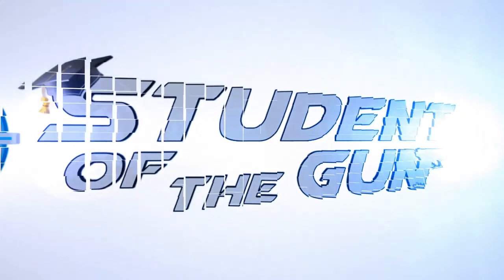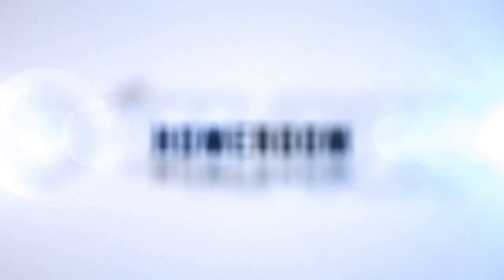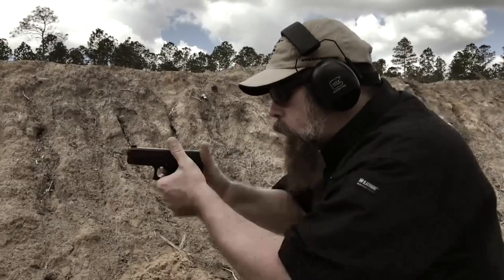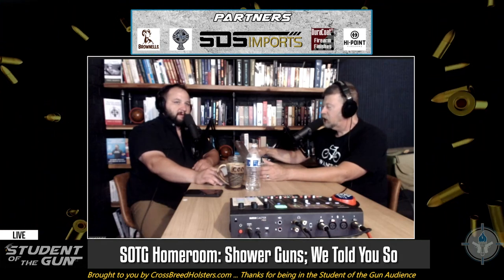Shower Guns: We Told You So | SOTG 1152 Clip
From SOTG Radio - Shower Guns & Free Rifles! | SOTG 1152

What is a Shower Gun and why would you want one? We discussed the prudence of shower gun several months ago. During our SOTG Homeroom from CrossBreed Holsters, we consider a Wisconsin mother who recently had to go directly from the shower to facing down a home invader in the middle of the day.